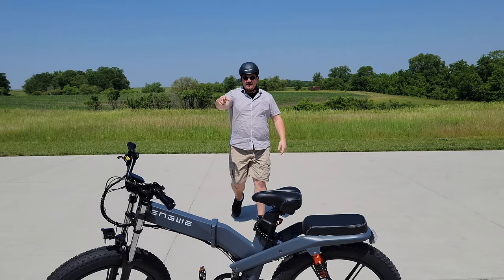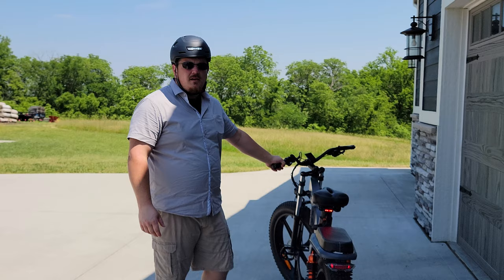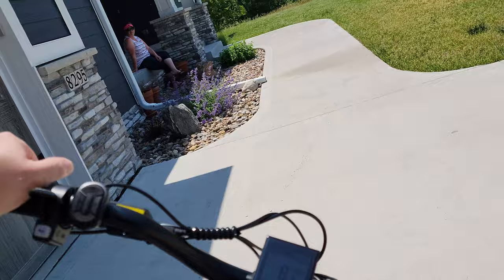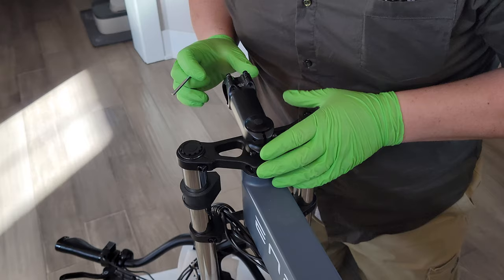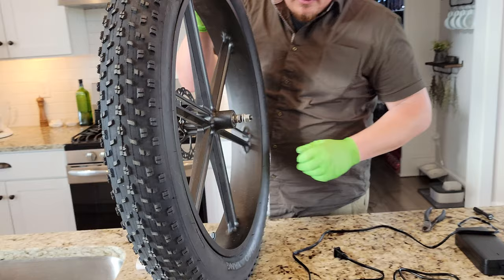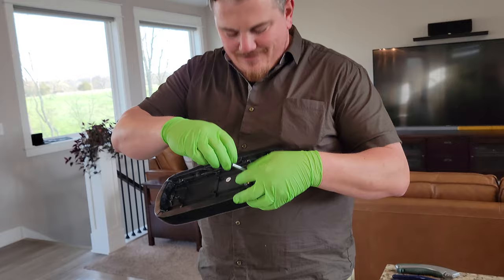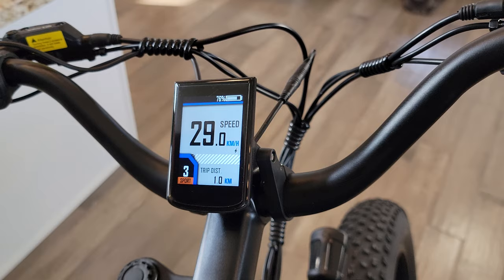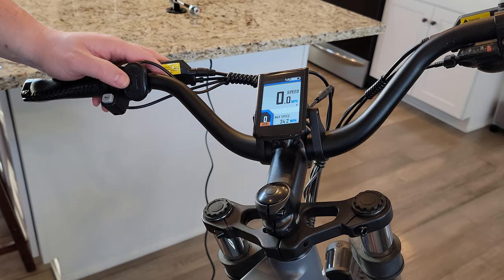Engwe - X26 - 48V 1200W 26" X 4" Fat Tire EBike - Unbox & Run